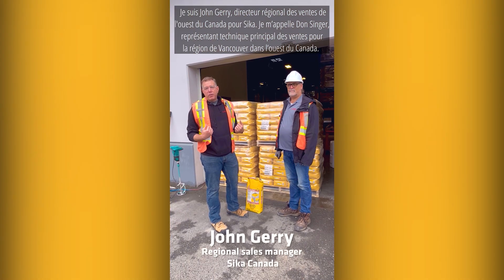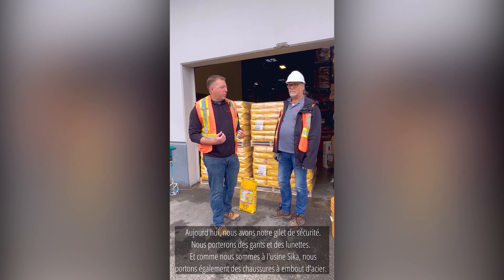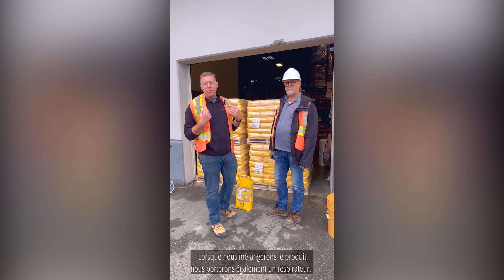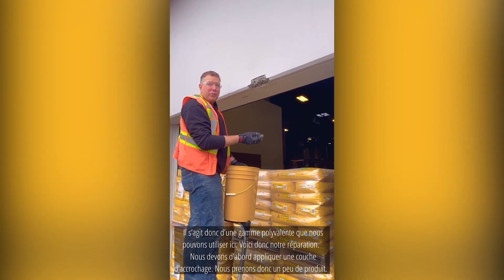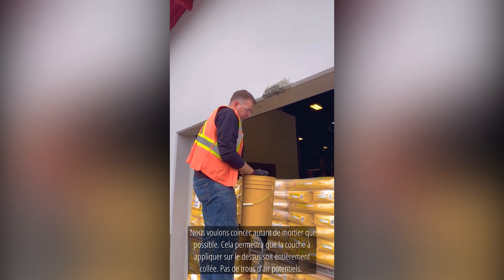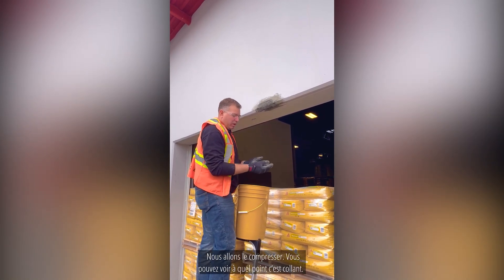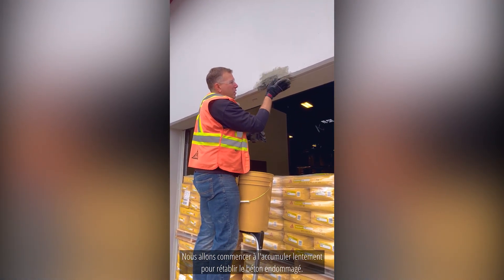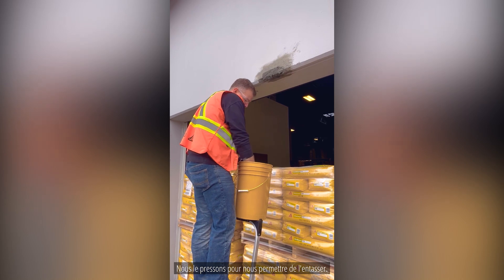How to use Sika MonoTop®-410 F? / Comment appliquer le Sika MonoTop®-410 F ?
Discover Sika MonoTop®-410 F, a fibre-reinforced repair mortar designed for durability and performance. Whether for horizontal, vertical, or overhead applications, this product ensures excellent adhesion and enhanced concrete protection.

🎥 In this video, our team explains in detail the benefits and applications of Sika MonoTop®-410 F. Don't miss their expert insights!
Découvrez Sika MonoTop®-410 F, un mortier de réparation renforcé de fibres conçu pour offrir durabilité et performance. Que ce soit pour des applications horizontales, verticales ou en sous-face, ce produit assure une excellente adhérence et une protection renforcée du béton.

🎥 Dans cette vidéo, notre équipe vous explique en détail les avantages et les applications de Sika MonoTop®-410 F. Ne manquez pas leurs conseils d'experts !